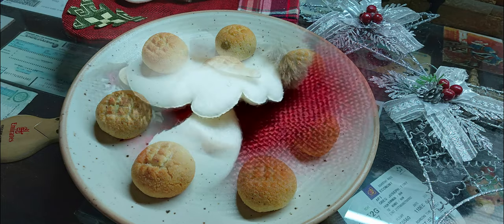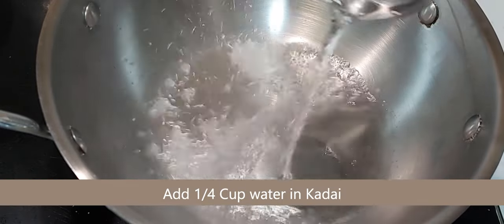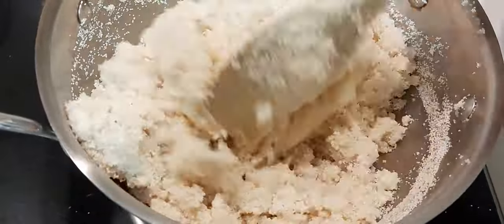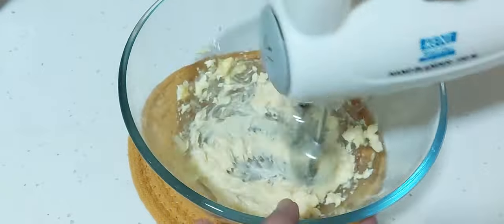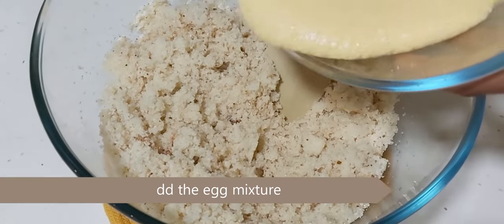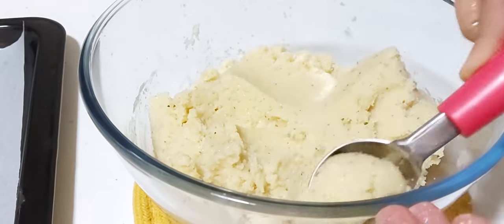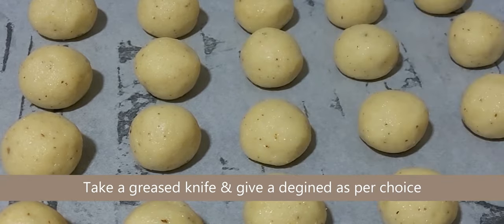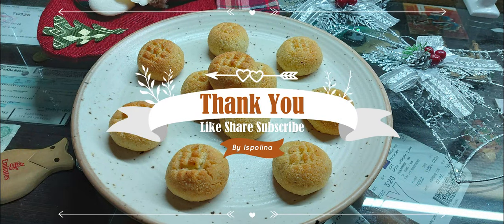Goan Bolinhas | Bolinhas De Coco | Semolina & Coconut Cookies |Christmas Special-Cocinanispolina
Bolinhas or Bolinhas De Coco are Goan cookies prepared using Semolina and coconut .These Tiny Cookies are flavored with Cardamom which once baked are crisp from outside and moist from inside. Yet another Goan Christmas sweet which is must to be served in Kuswar platter. So lets se how to prepare these super tasty Goan Bolinhas.

Servings -32
Total Time -8-12 Hours
Baking Time- 35-40 Min
Cuisine -Goan

Ingredients
300 Grams Semolina/2 Cups
250 Grams Grated Coconut/3 Cups
180 Grams Sugar/1 Cups

3 TBSP Butter & 1 TBSP Ghee
3 Eggs
1 Tsp Cardamom Powder

1/4 Tsp Salt
2-3 Pinch of Nut Meg

Christmas Music without Copywrite
Instrumental Free Music